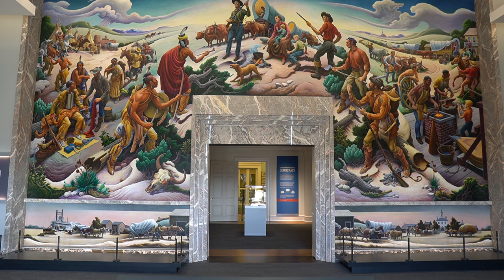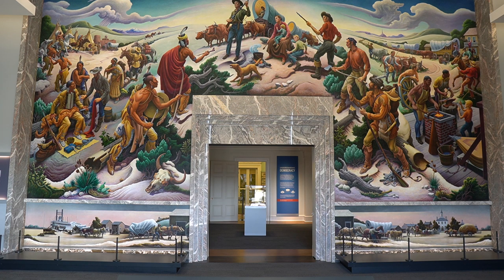Thomas Hart Benton Mural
This painting by Missouri artist Thomas Hart Benton, _Independence and the Opening of the West_, is the centerpiece of this lobby which served as the original entrance to the museum. Truman oversaw many elements of the museum and library's design, including this mural. Benton and Truman exchanged friendly banter while the artist conceptualized and painted the mural. During one such exchange, while Benton was painting the sky, the artist responded to the former President's feedback by suggesting that he climb the scaffolding and paint the section himself. Much to Benton's surprise, Truman joined him on the platform and added a few brushstrokes. The two men remained friends throughout their lives.